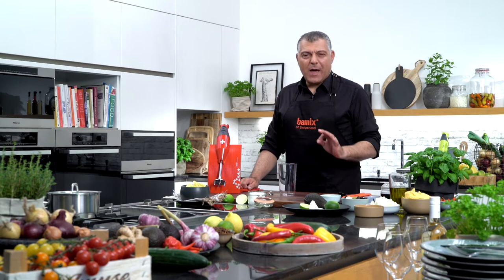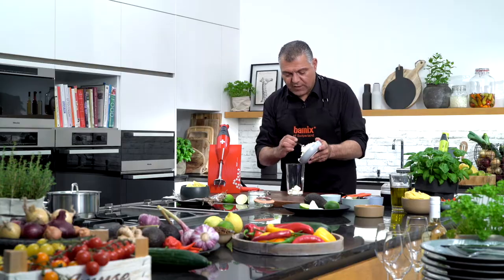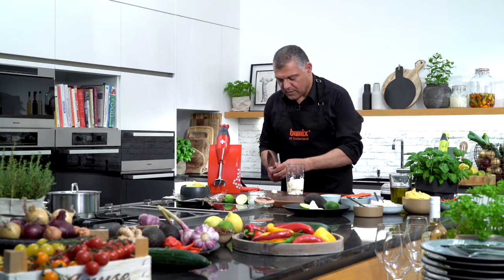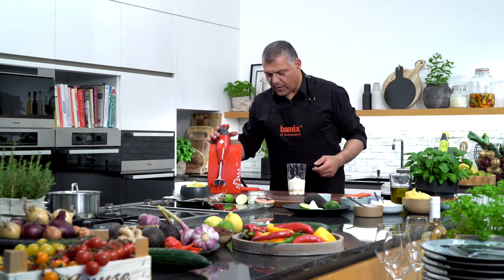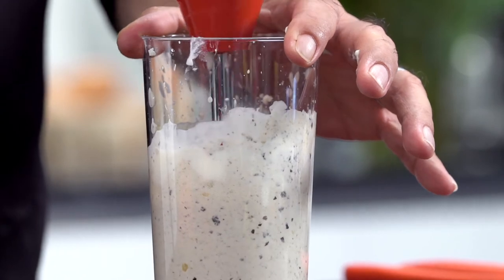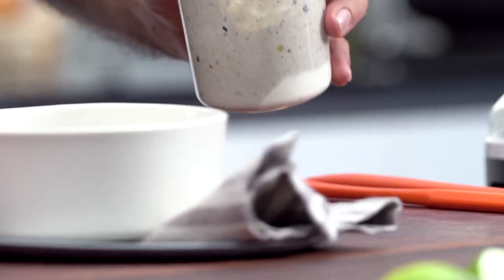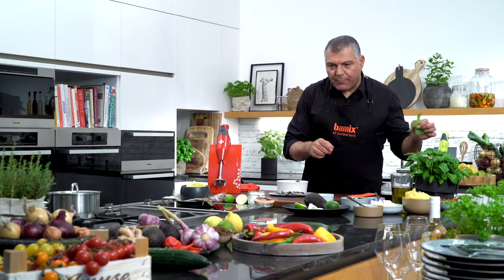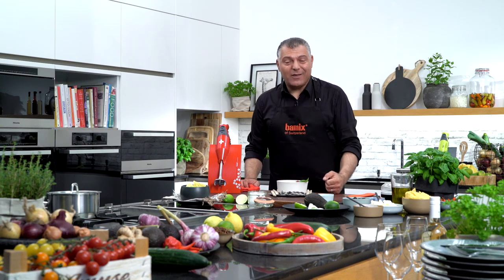The best ever vegetarian dip